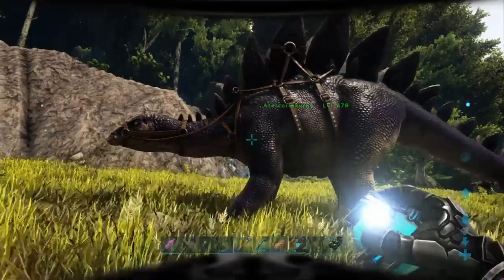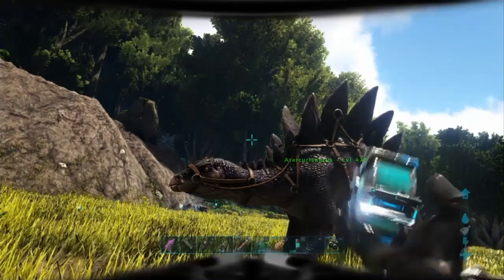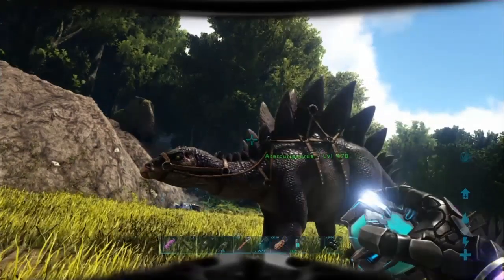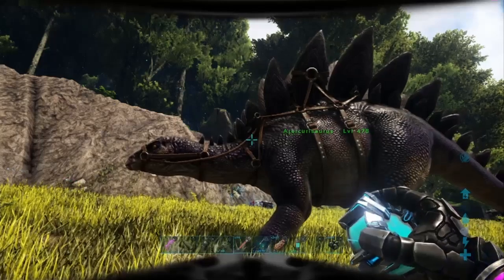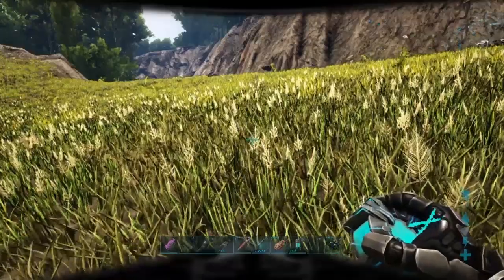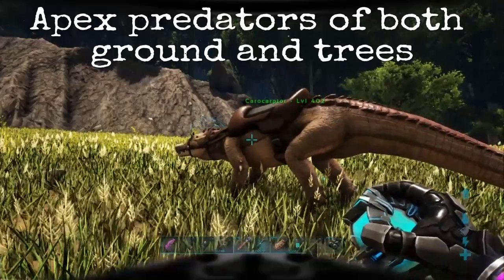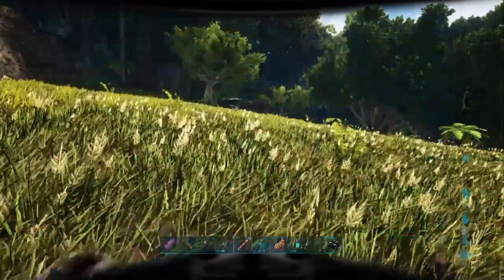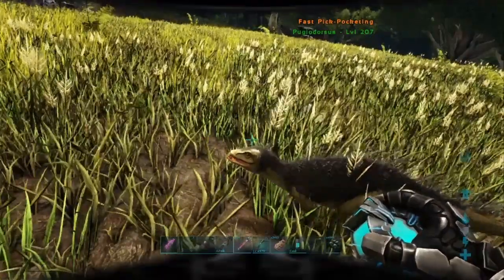The World of Kong: A Natural History of Skull Island Episode 4: The Steaming Jungle